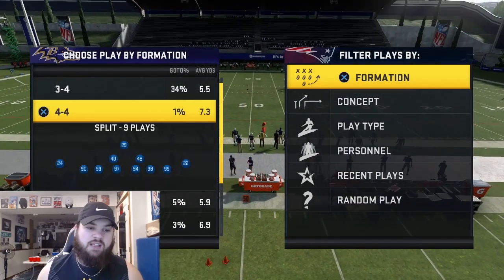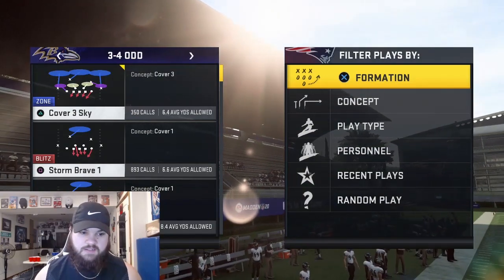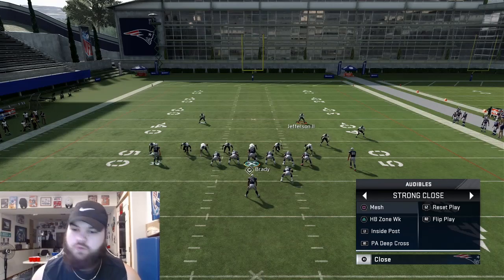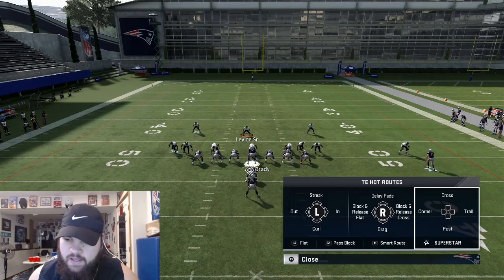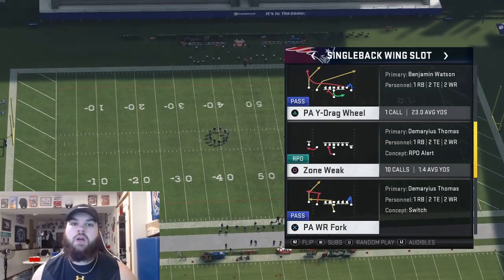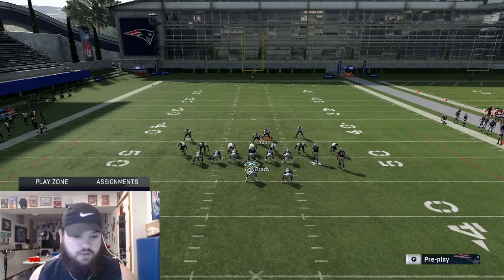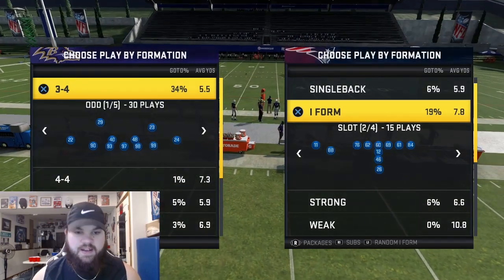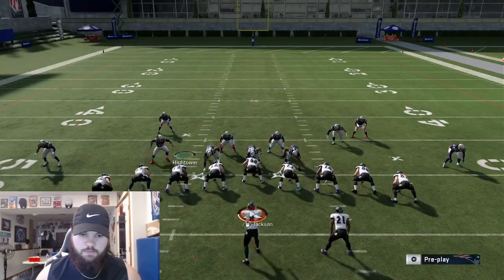THE BEST DEFENSE IN MADDEN 20 PART 1 (HOW TO STOP IFORM TIGHT, WILDCAT, AND NEAR CLOSE FLEX)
In this video I give tips on how to stop all the runs in madden 20 which includes iform tight, wildcat, near close flex, heavy panther, and even strong close. Next tip video will be pass defense next Wednesday.